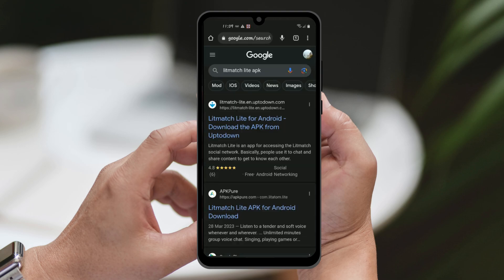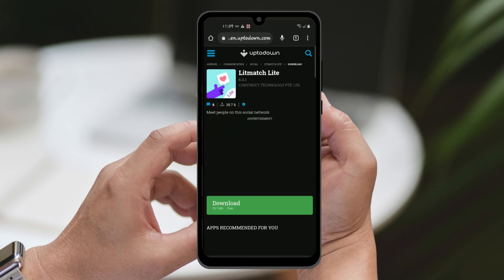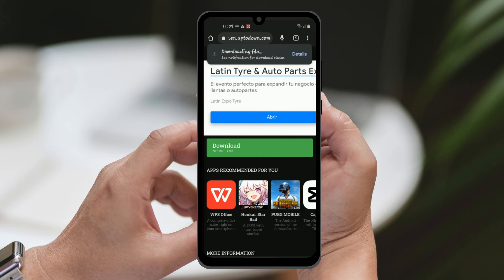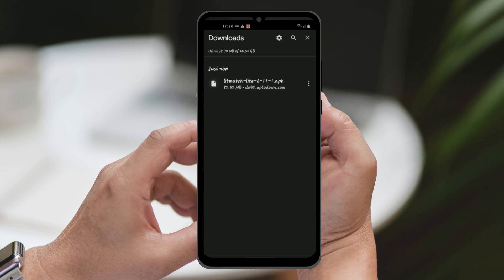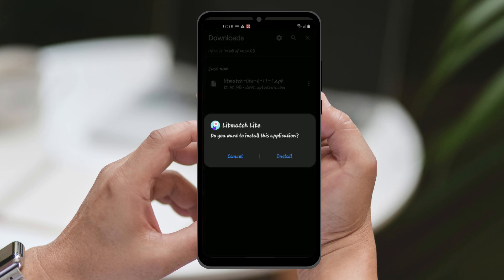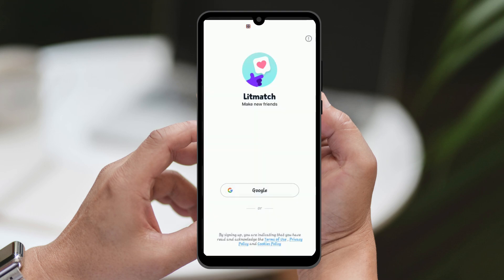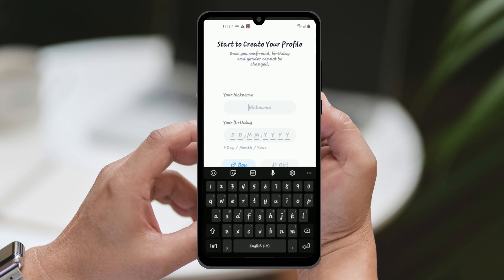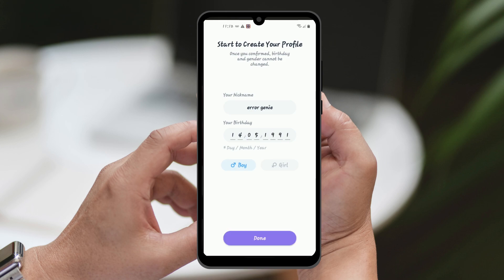How To Unblock Your Device In Litmatch 2025 | Unbanned Litmatch Account Your Device Has Been Blocked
How To Unblock Your Device In Litmatch 2025 | Unbanned Litmatch Account Your Device Has Been Blocked. Hello there! In this tutorial, I will guide you through the process of unblocking your device on LitMatch. This is a simple and easy process, so make sure to follow along and not miss any of the steps.

Please note that this workaround is only applicable for Android devices. For iOS devices, unfortunately, there is no workaround at the moment.

First, open your web browser on your Android device and go to Google. In the search box, type "LitMatch Lite APK" and hit search. Click on the first result to go to the Uptodown website.

Next, click on the blue "Latest version" button on the page. Afterward, click on the green "Download" button to initiate the download process. A warning might pop up about the file being potentially harmful, but ignore it and click on "Download anyway". The file is completely safe; this is just a warning because you are not downloading the app from the Google Play Store.

Wait until the download is finished, and then click on the downloaded file to begin the installation process. When the app finishes installing, click on "Open" to launch the LitMatch Lite application.

Now, when the app launches, you need to create a brand new email account that hasn't been used before to sign up for the app. Go through the signup process and enter all the required information, like your name, date of birth, interests, etc.

When you finish filling out all the information, you will then regain access to the LitMatch platform on your previously blocked device.

Always remember to create a brand new email that hasn't been used before on LitMatch when signing up for the app.